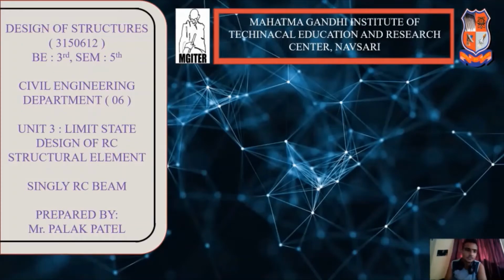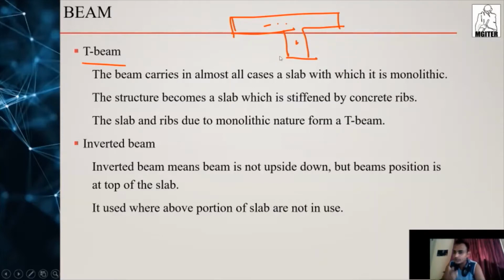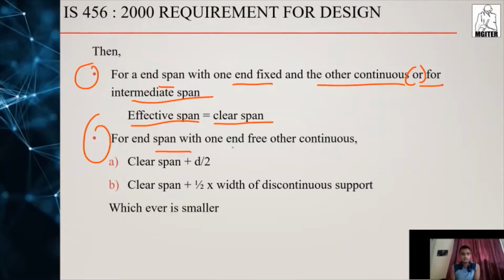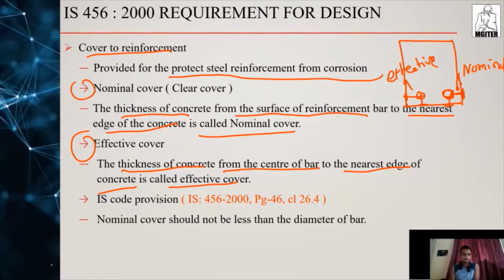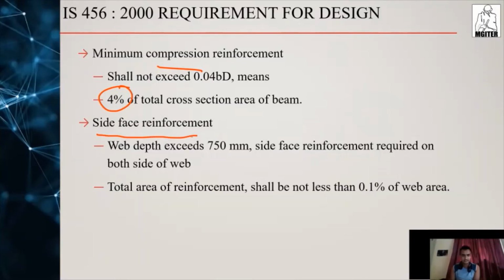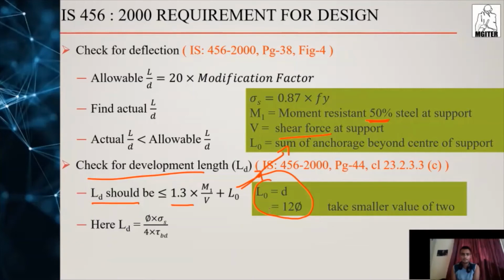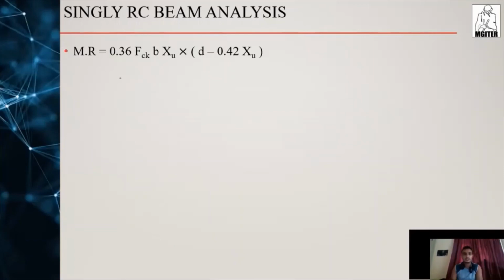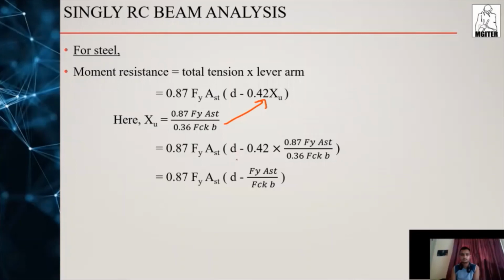MGITER, NAVSARI, DOS(3150612), BE: 3, SEM: 5, UNIT3: SINGLY RC BEAM PART1, BY: PALAK PATEL, 17/07/20